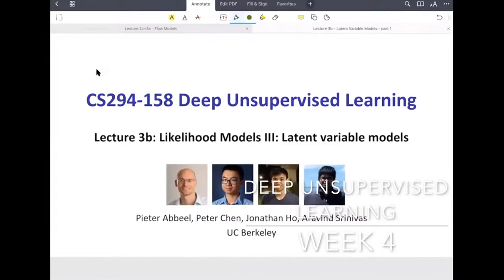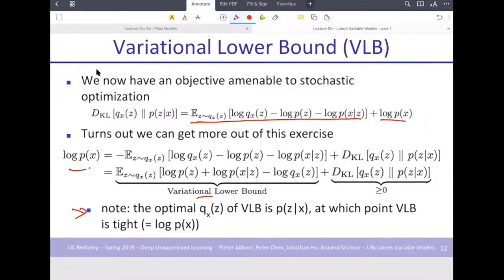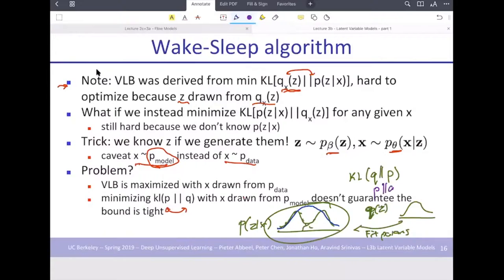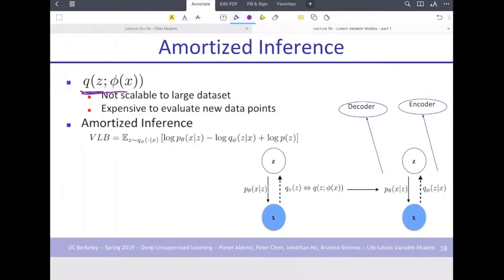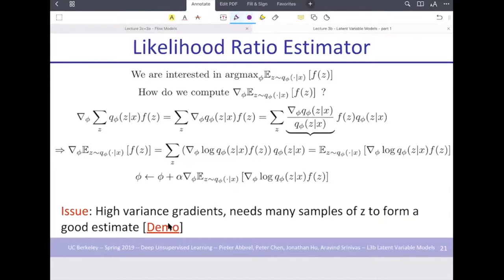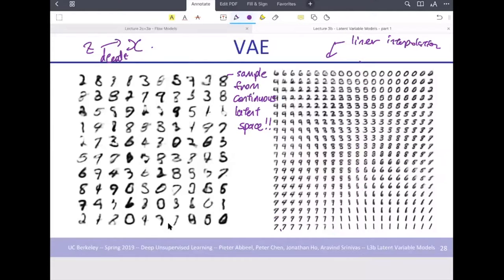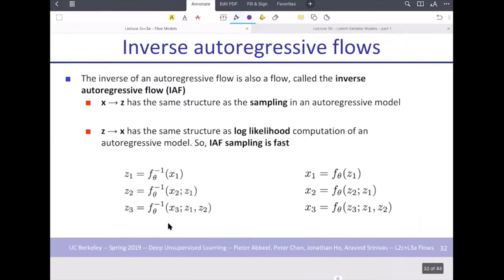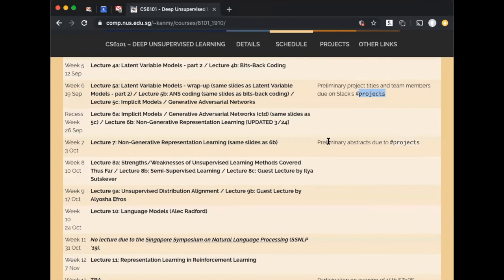[CS6101] W4 « Latent Variable Models (Part I) / Flow Models (reprise) « Deep Unsupervised Learning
Deep Unsupervised Learning Course (Session 4)
Latent Variable Models (Part I) / Flow Models - Reprise, Cont'd.
Lectured by New Jun Jie, Eloise Lim, Shao Yang, Terence Neo.

Materials entirely taken with permission from Pieter Abbeel from University of California, Berkeley.